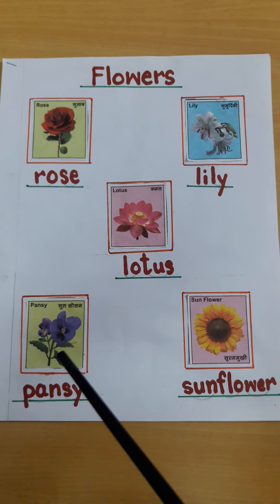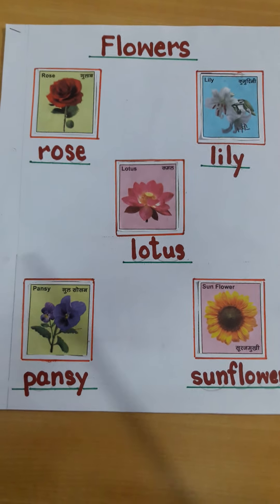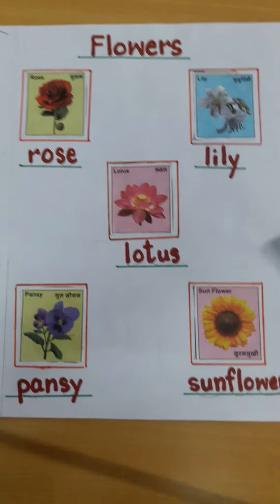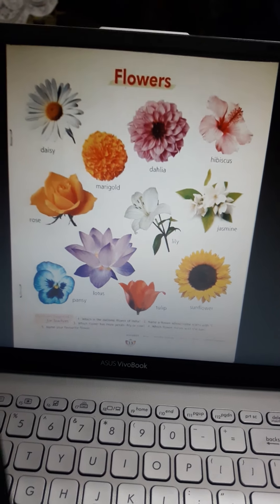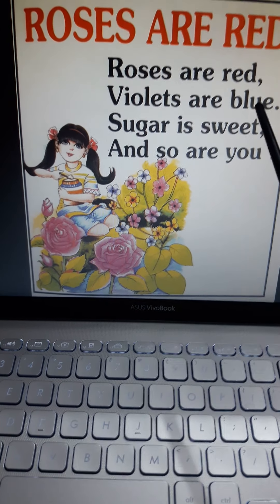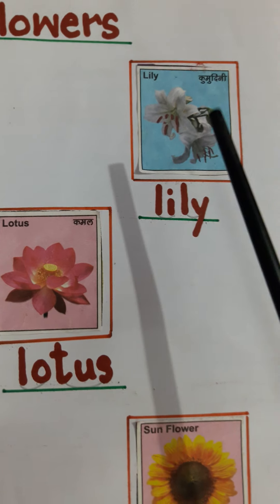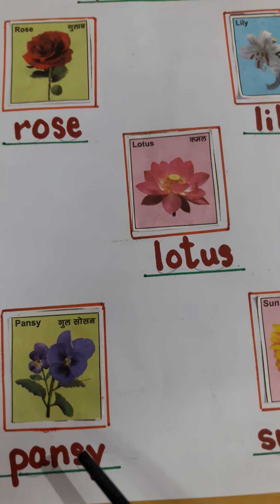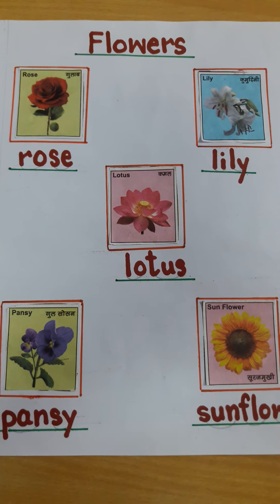G.K : Flowers 🌹🌼🌷🏵🌻🌺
Enjoy with a poem.